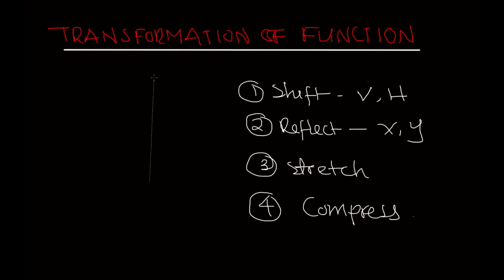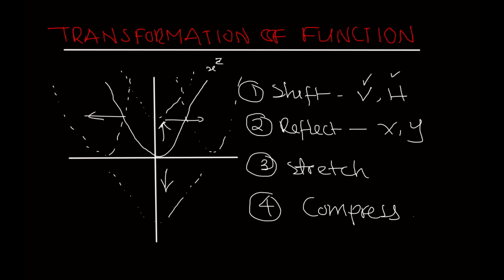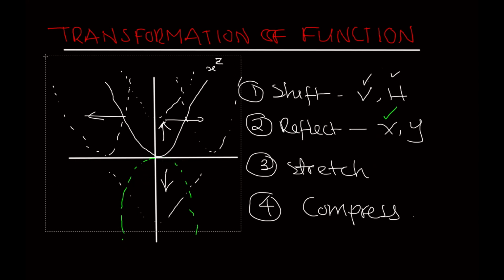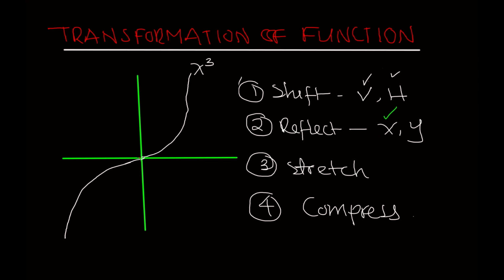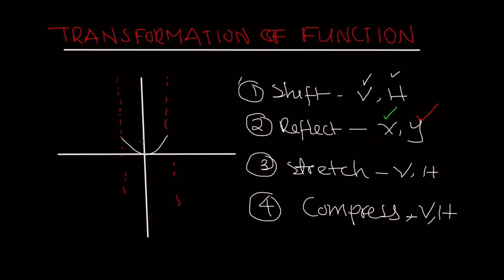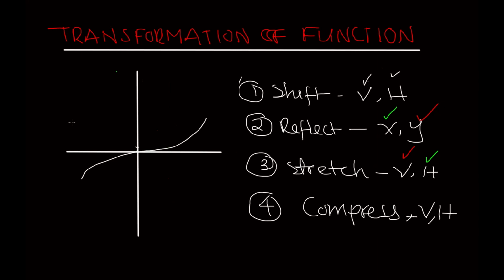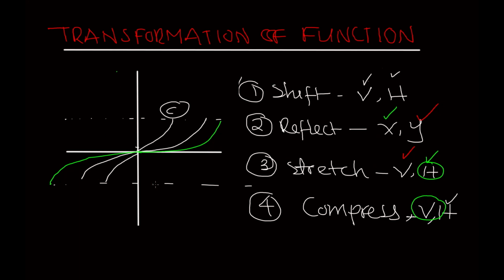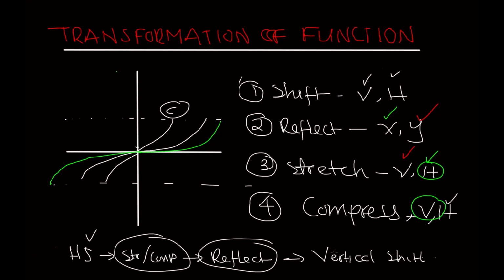013e Step by Step - PreCalculus - Functions - Transformations 1